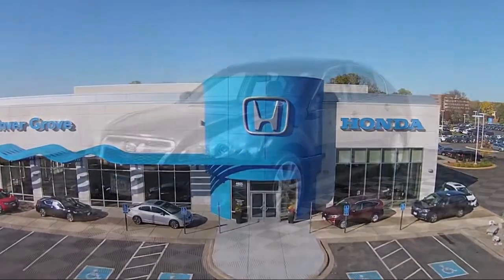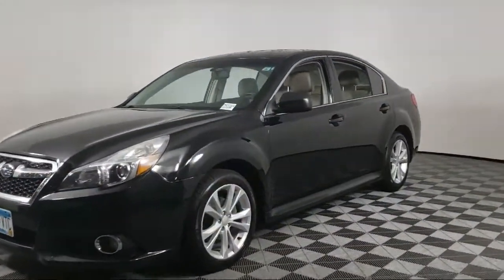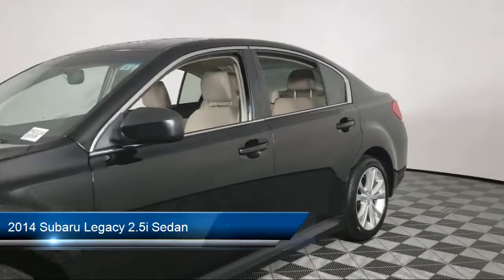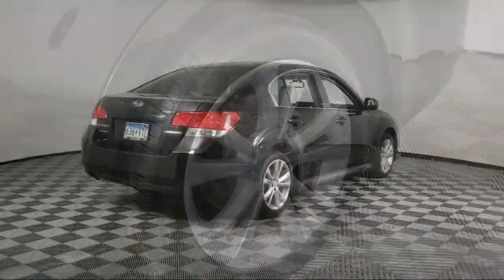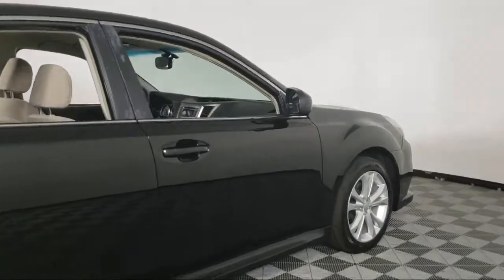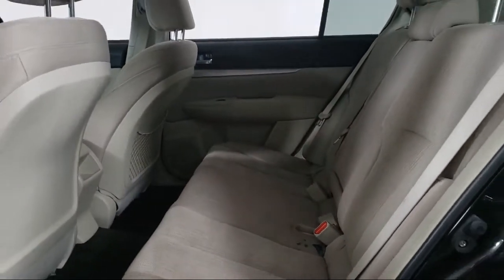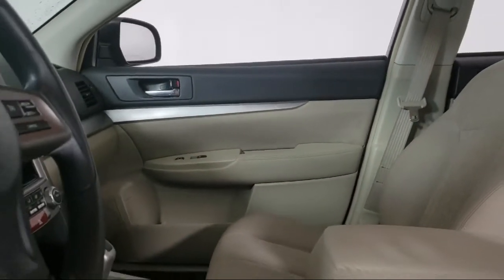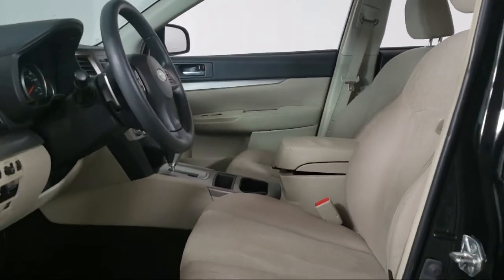2014 Subaru Legacy 2.5i Sedan Inver Grove Heights St. Paul Minneapolis Woodbury Burnsville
2014 Subaru Legacy 2.5i Sedan Stock Number: PH2321A Vin:4S3BMCA65E3033230.